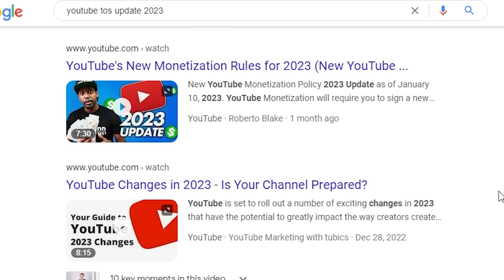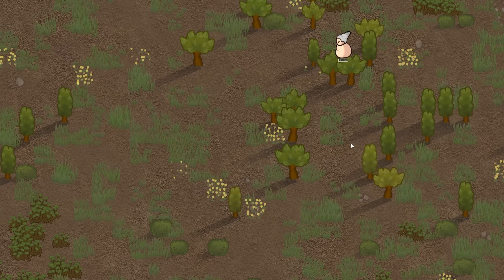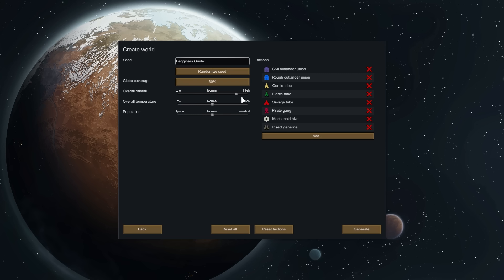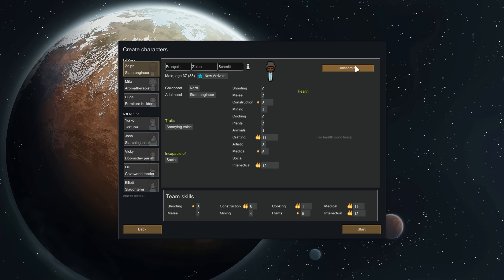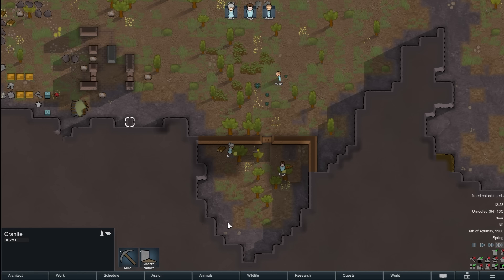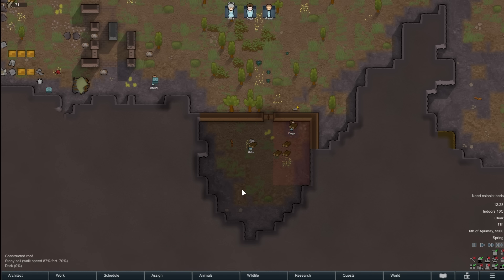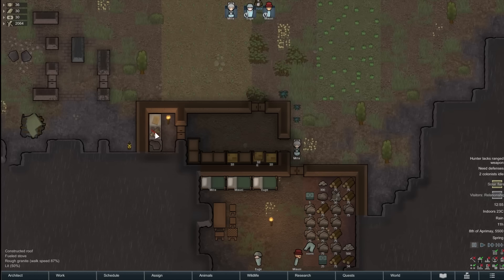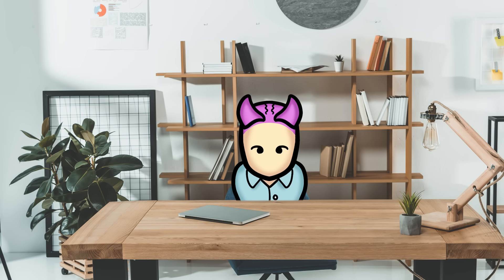Your First Day | Rimworld Ultimate Beginners Guide 2023 1.5+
a beginners guide for new players. this will help you get your feet on the ground and get you on your way to making awesome colonies!